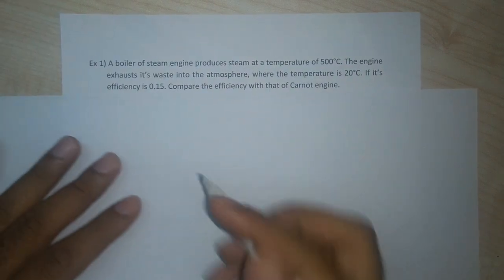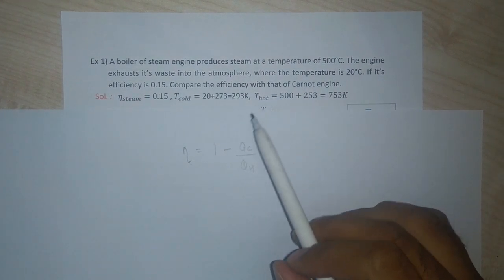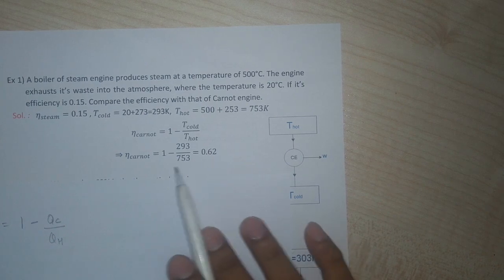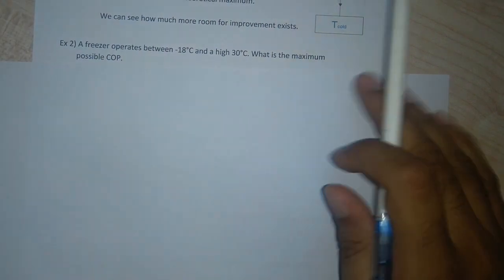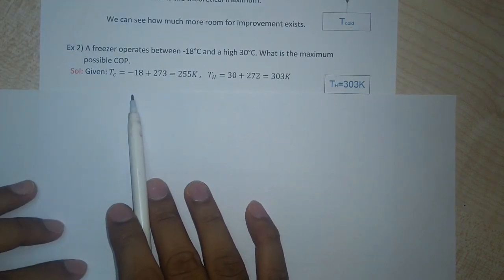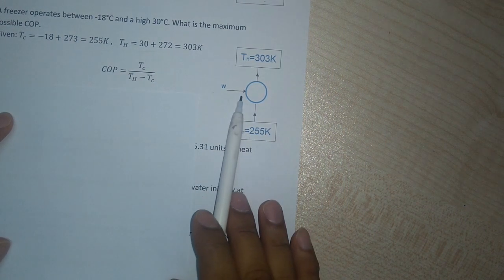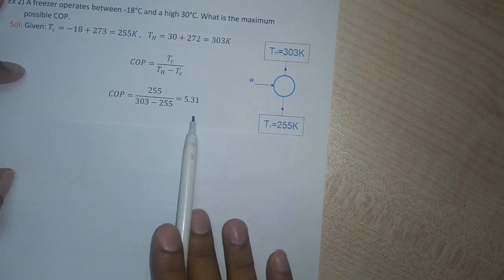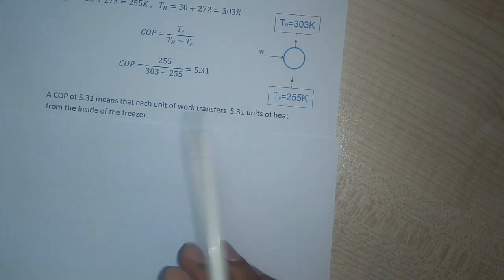Heat & Thermodynamics Lec 15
Efficiency, COP tutorial